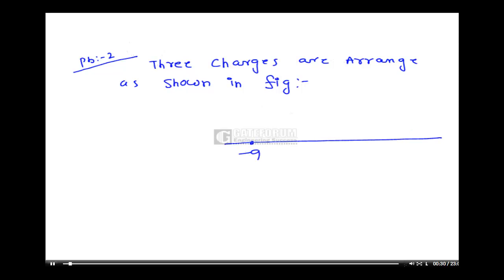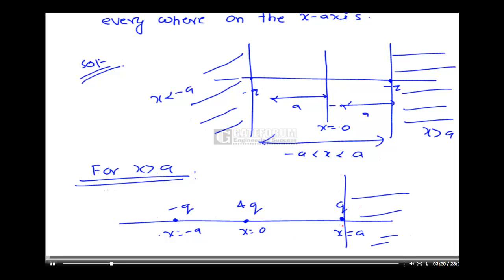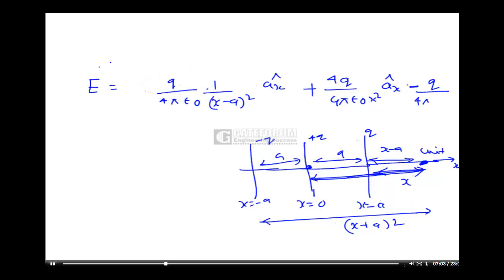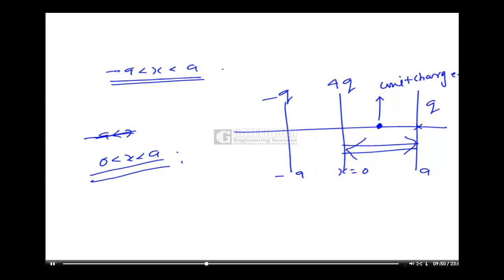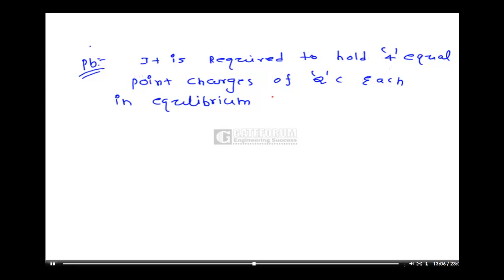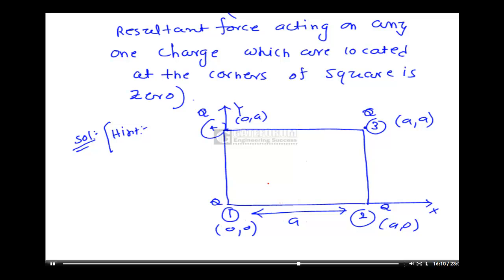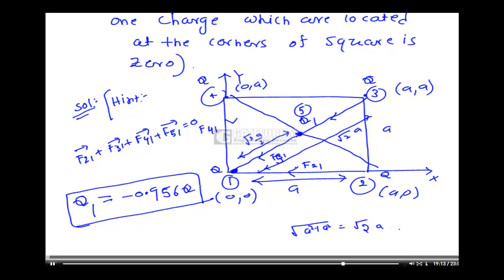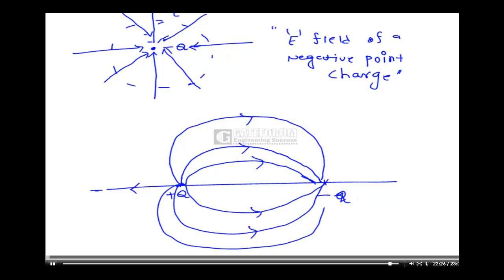ELECTROMAGNETICS 12 | ELECTROSTATICS SOLVED PROBLEMS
IN THIS VIDEO- GATE PREVIOUS YEAR ELECTROSTATICS SOLVED PROBLEMS

ELECTROMAGNETICS lecture series for ISRO,BARC,GATE ,,,etc VISIT You TUBE Channel : Richardson A , FB page: GATE ECE FORUM